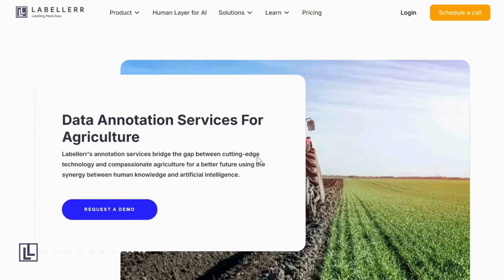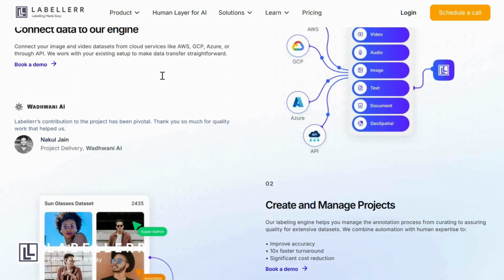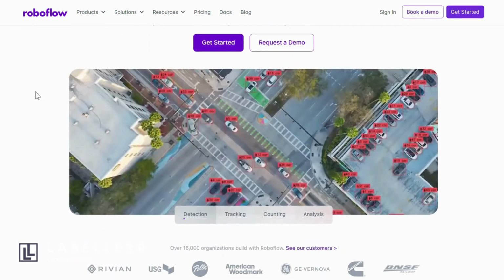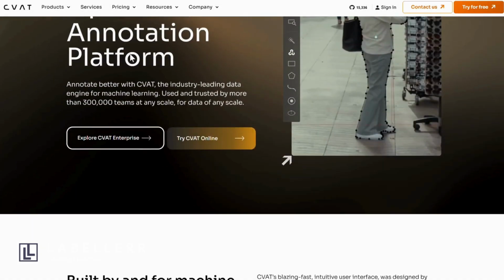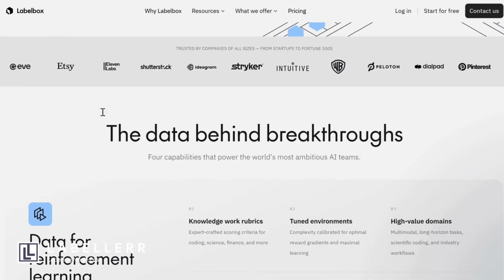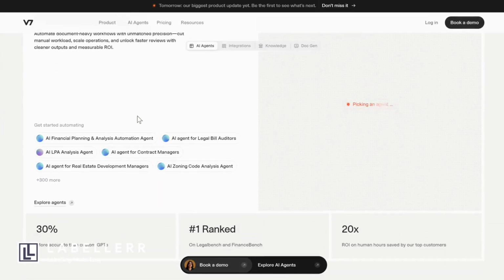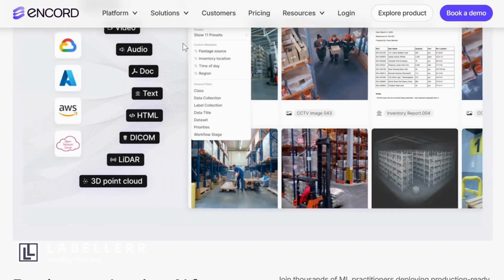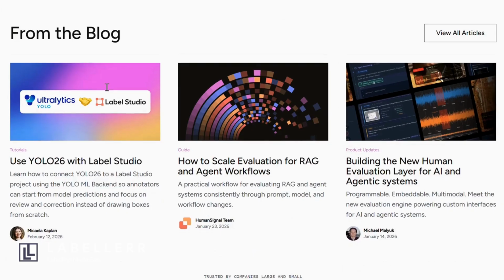7 Powerful Annotation Tools for AI in Agriculture in 2026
Precision agriculture relies on AI, drone imagery, and satellite data but high-quality annotated data is what makes these systems work. Here are the top 7 data annotation tools for agricultural AI projects.

Labellerr stands out for advanced segmentation, auto-labeling with SAM, active learning, and enterprise-grade quality control. It also offers professional annotation services, making it a strong all-in-one solution for large agritech datasets.

Roboflow simplifies the computer vision workflow with intuitive annotation tools and strong dataset version control. It is ideal for teams building and deploying agricultural AI models quickly.

CVAT is a powerful open-source annotation platform supporting bounding boxes and segmentation. It can be deployed locally, making it suitable for research teams and security-focused organizations.

Labelbox focuses on collaboration, structured workflows, and data quality management, making it suitable for growing agritech teams.

V7 Labs emphasizes AI-driven automation to speed up large-scale annotation projects such as drone and satellite imagery labeling.

Encord supports images, video, and satellite data with strong active learning capabilities to reduce labeling effort while maintaining model performance.

Label Studio is an open-source, flexible platform that supports images, video, sensor data, and text, making it useful for comprehensive agricultural workflows.

Choosing the right annotation tool directly impacts the accuracy, efficiency, and scalability of your precision agriculture AI system.

chapters:
0:00 Introduction: Data-Driven Agriculture & Precision Farming
0:26 Video Goal: Top 7 Annotation Tools for Agriculture
0:32 Tool #1: Labeler - Enterprise-Grade Platform with Auto-Labeling & SAM
1:12 Tool #2: Roboflow - Simplified Pipeline with Smart Polygons
1:38 Tool #3: CVAT - Open-Source Tool for Research & Data Security
1:56 Tool #4: Labelbox - Structured Workflows for Crop Monitoring
2:17 Tool #5: V7 Labs - AI-Driven Automation for Large Agricultural Datasets
2:31 Tool #6: Encord - Multi-Data Type Support with Active Learning
2:47 Tool #7: Label Studio - Flexible Open-Source Platform for Complex Workflows
3:04 Subscribe Call-to-Action